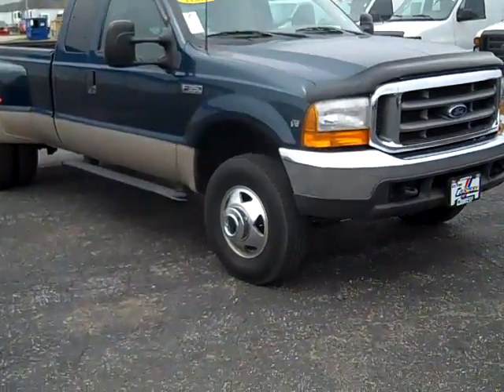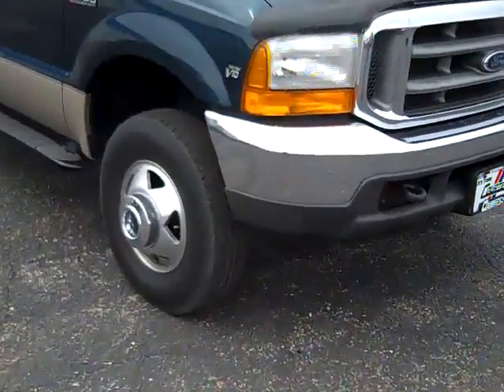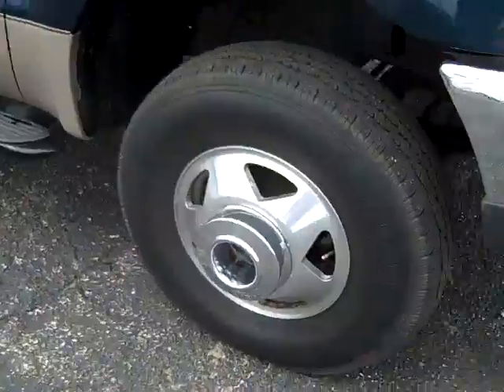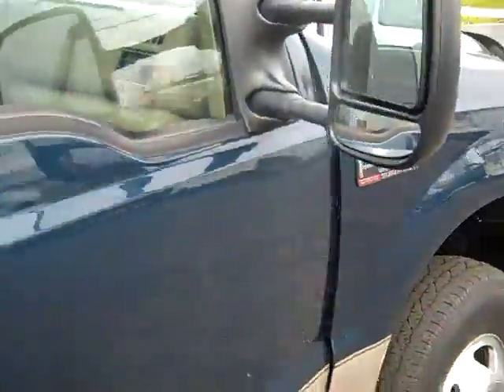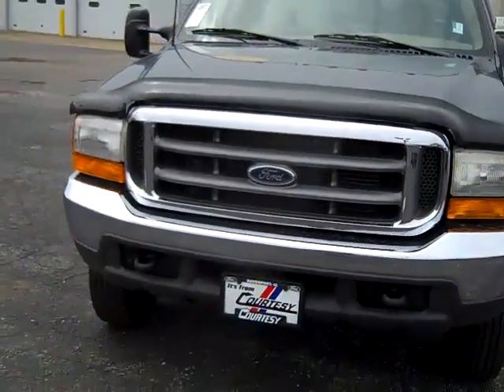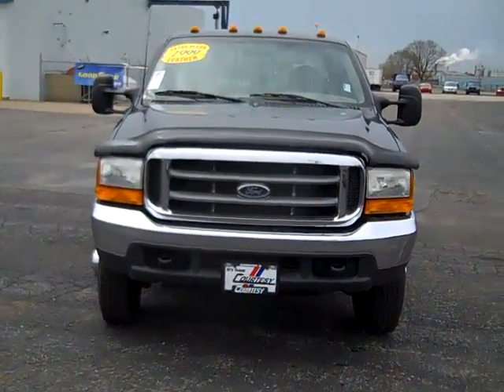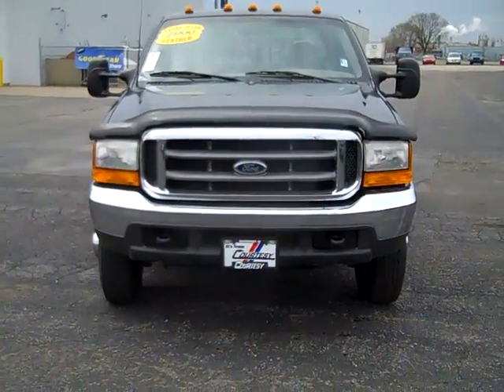The 1999 Ford F350 is now at Courtesy Ford QC (Z0092A)